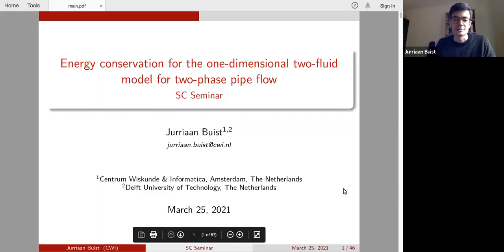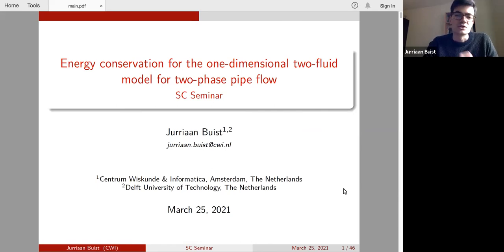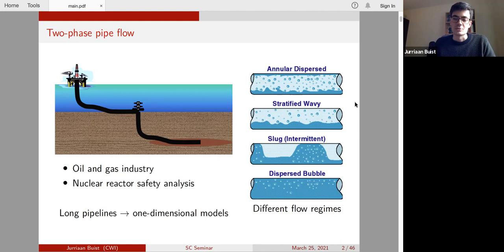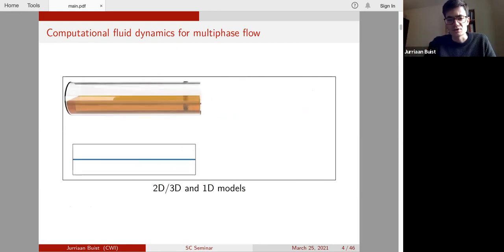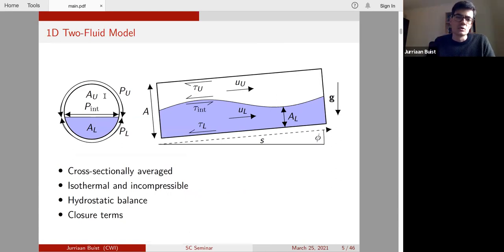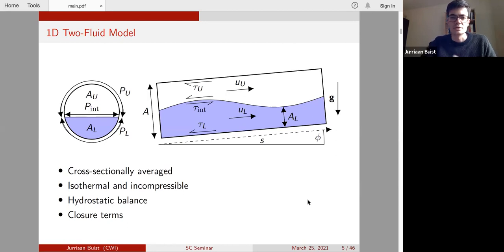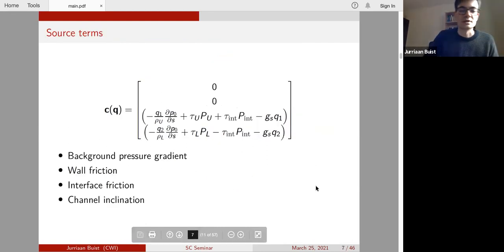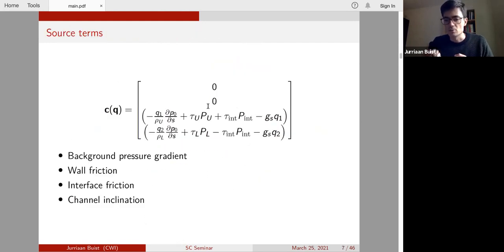Jurriaan Buist: Energy conservation for the one-dimensional two-fluid model for two-phase pipe flow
Jurriaan give this talk on March 25th 2021 at the CWI seminar on Machine Learning and Uncertainty Quantification for Scientific Computing.

Abstract:
The one-dimensional two-fluid model (TFM) is a simplified model for multiphase flow in pipes. It is derived from a spatial averaging process, which introduces a closure problem concerning the wall and interface friction terms, similar to the closure problem in turbulence. To tackle this closure problem, we have approximated the friction terms by neural networks trained on data from DNS simulations.

Besides the closure problem, the two-fluid model has a long-standing stability issue: it is only conditionally well-posed. In order to tackle
this issue, we analyze the underlying structure of the TFM in terms of the energy behavior. We show the new result that energy is an inherent
'secondary' conserved property of the mass and momentum conservation equations of the model. Furthermore, we develop a new spatial
discretization that exactly conserves this energy in simulations.

The importance of structure preservation, and the core of our analysis, is not limited to the TFM. Neural networks that approximate physical
systems can also be designed to preserve the underlying structure of a PDE. In this way, physics-informed machine learning can yield more
physical results.